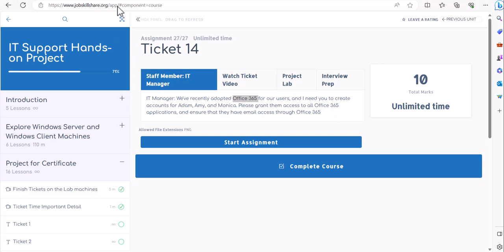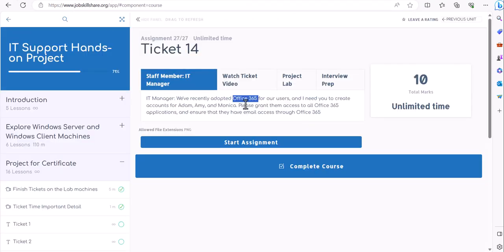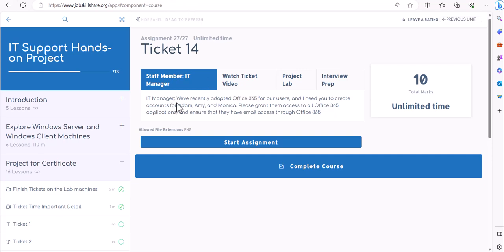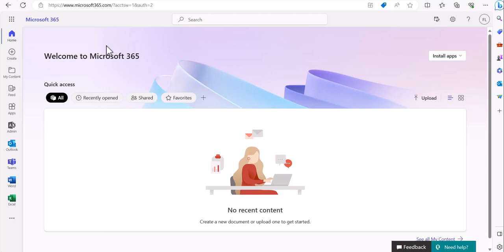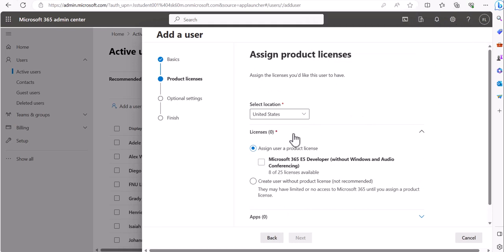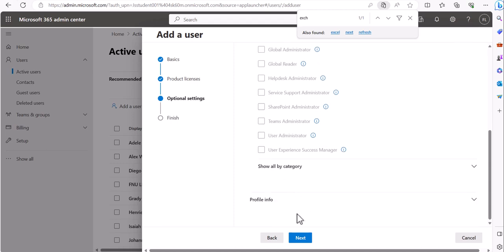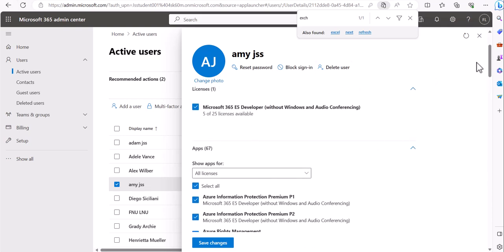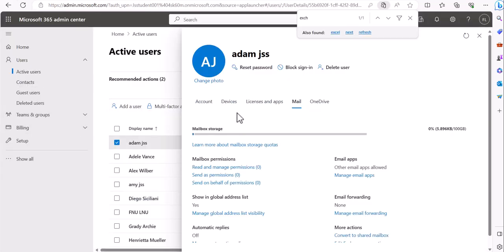Ticket 14: Office 365 Users Accounts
In this ticket, we will explore how IT support receives requests for Office user accounts and discuss important tips, including permissions and other fundamental information.

If you are following this lab to earn a certificate, it's crucial to replicate the exact steps we've demonstrated in the video for installing the client. To obtain your certificate, you'll also need to complete the screenshot process, which is explained towards the end of this video.

Project Cost:
The cost of this 4-day project is a one-time payment. This fee
covers the use of real virtual machines and provides access to project
support through Discord. Please be aware that this payment does not
grant you membership or access to any other programs.